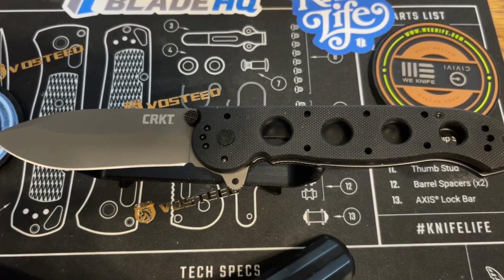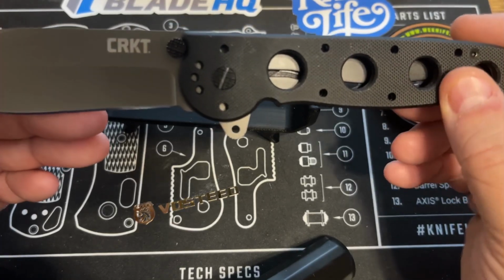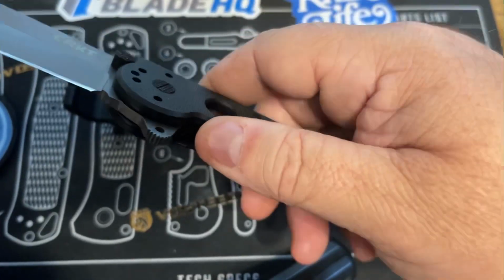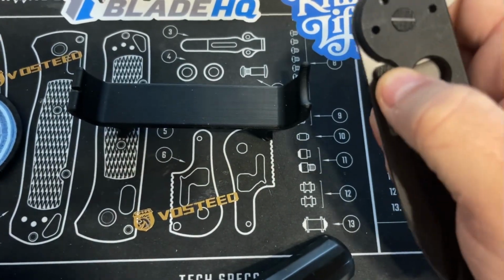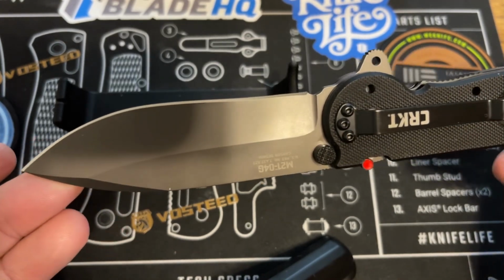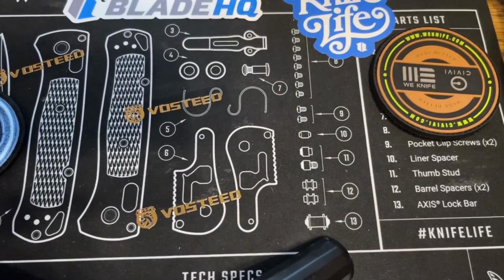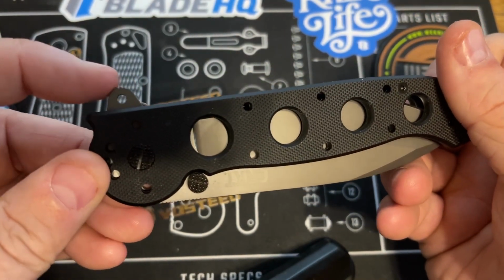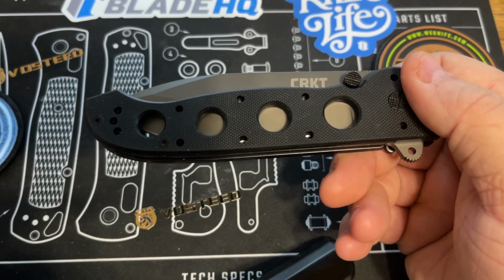Edc pocket knife CRKT M21 🔥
Also Join my Facebook group with 14,000 members ( edc gear & pocket knife )
@crkt  this knife is available online.
Want me to review a product send to 14828 kostner Ave midlothian Illinois 60445